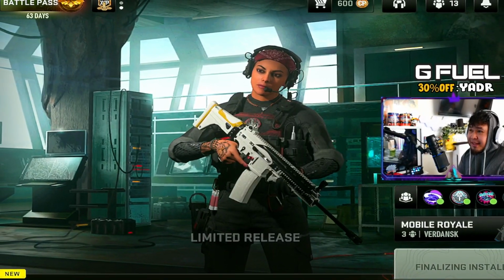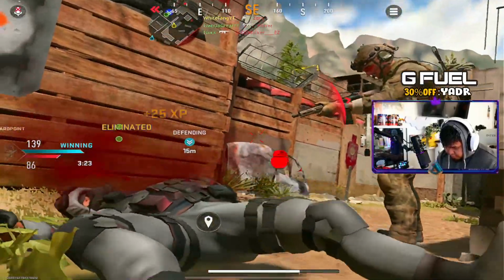WARZONE MOBILE NEW UPDATED GRAPHICS IS CONSOLE LEVEL!🔥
- Artist: DaniSogen - Evening Rain
- Provided by Lofi Girl

Artist: Purrple Cat
Watch: Purrple Cat - Ferris Wheel